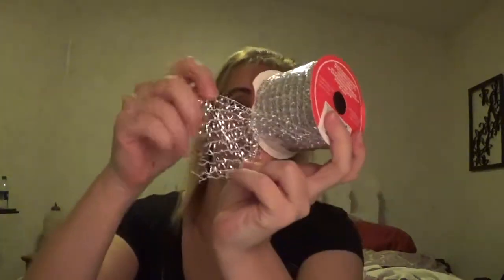dollar tree Finally uploading from Nov.! (2015)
I know, I know!.  I just had a lot of stuff going on, Physcally, mentally, family. plus i kept forgetting to upload the videos i do actually have.